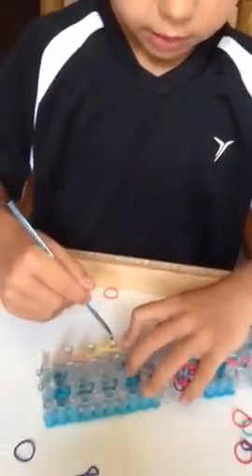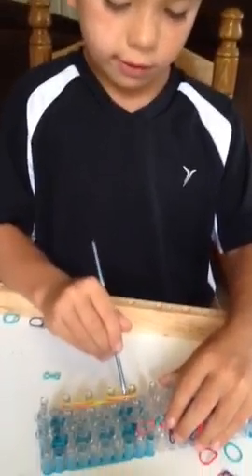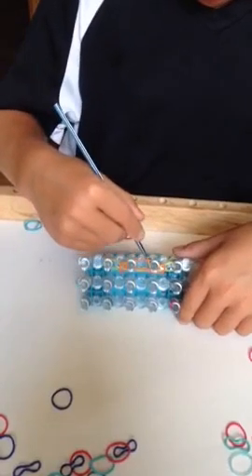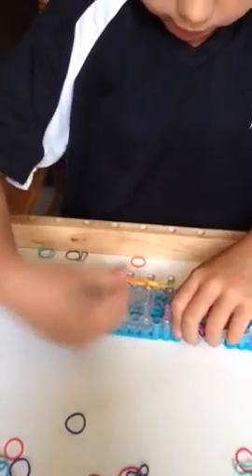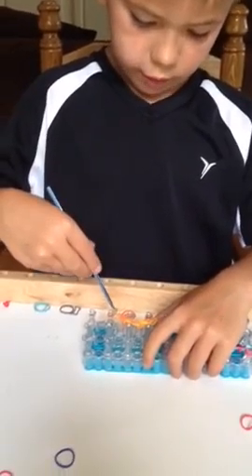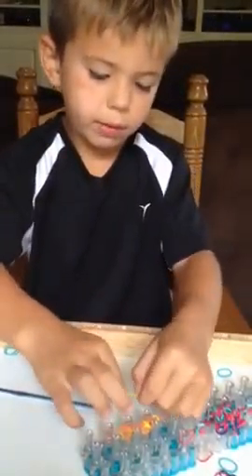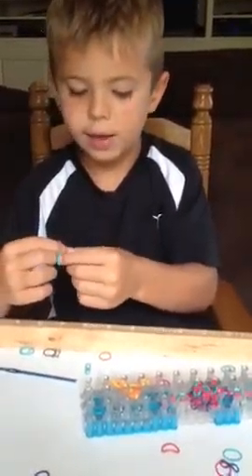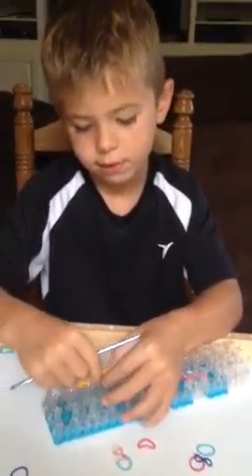Liam Dragon Scale (5)